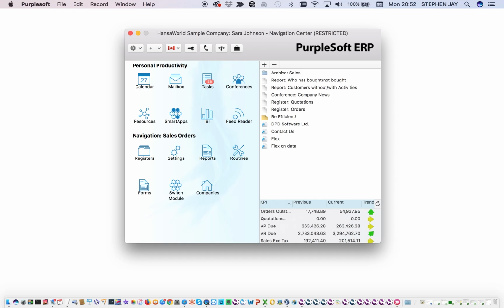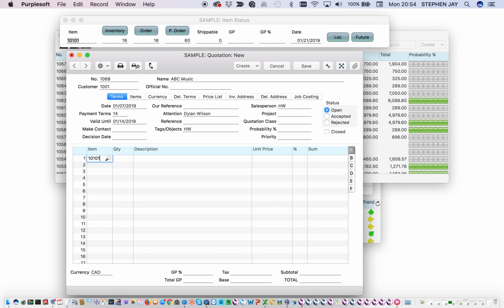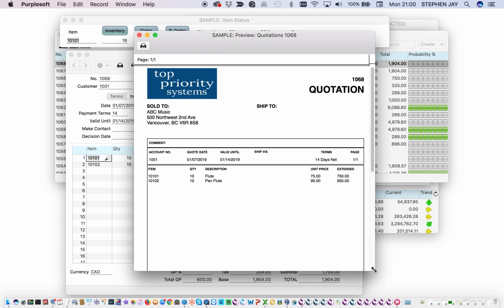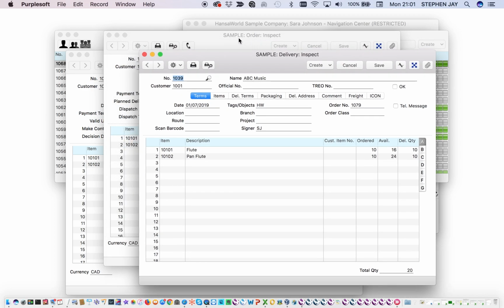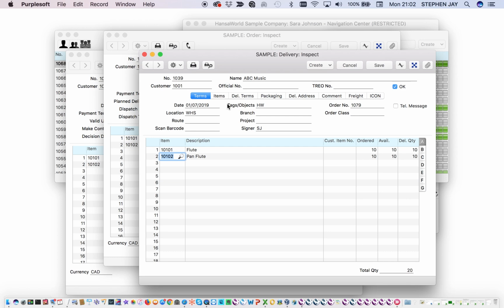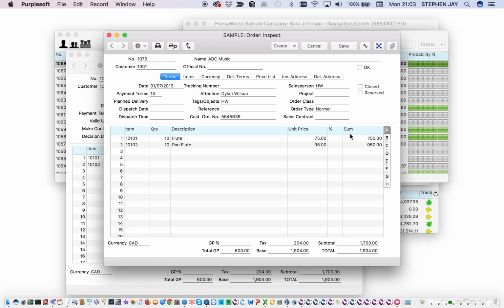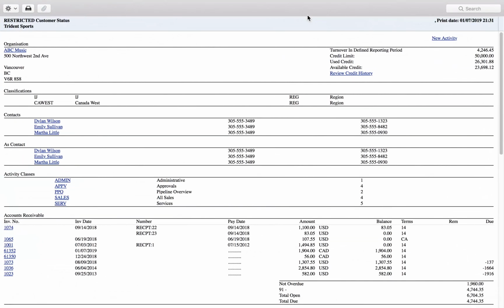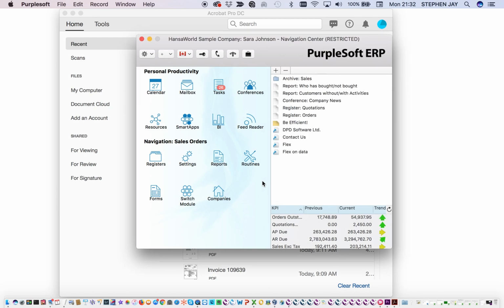PSM intro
General introduction to Purplesoft Mobile ERP: Quotations, Sales Orders, Deliveries, Invoices, navigation, data entry, interaction.